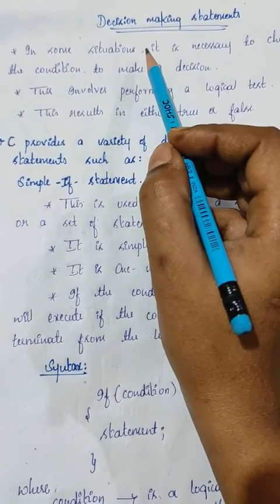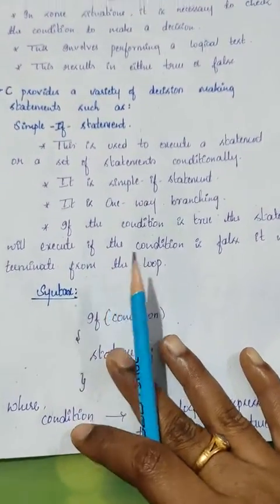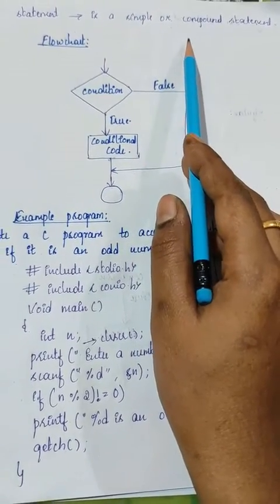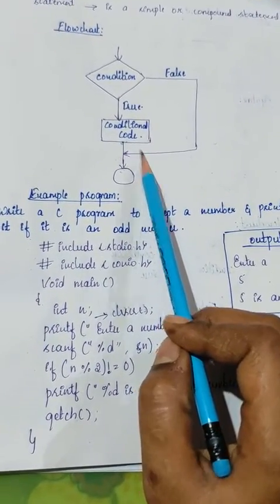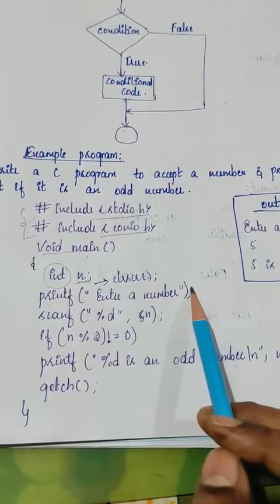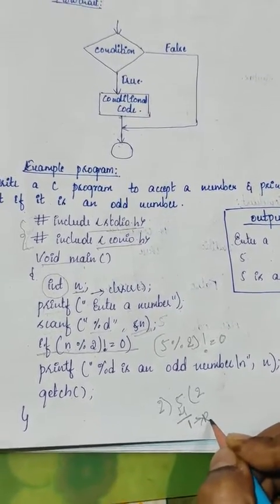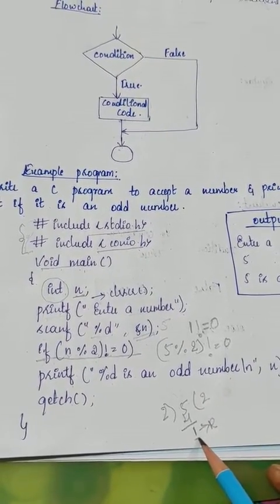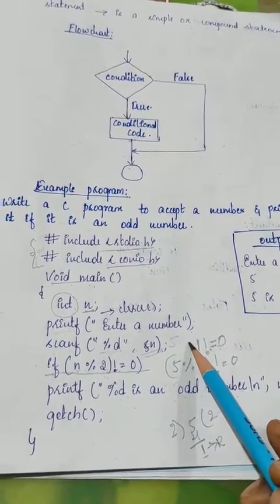Simple If Statement Syntax, Flowchart and Example program